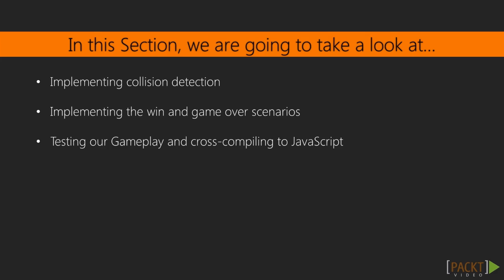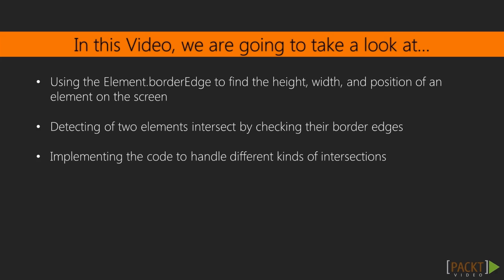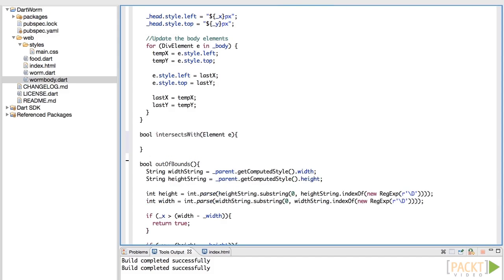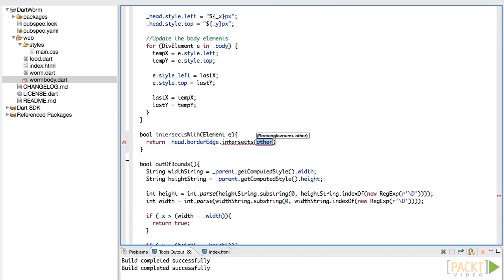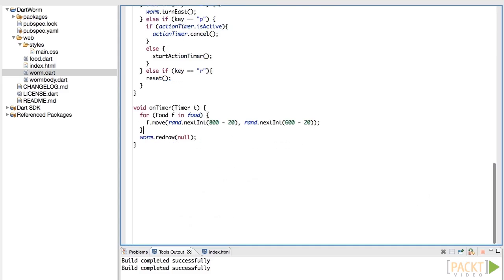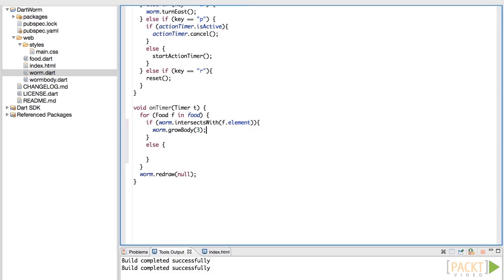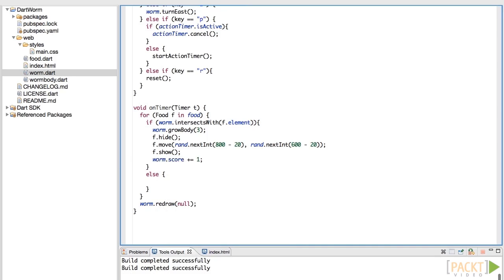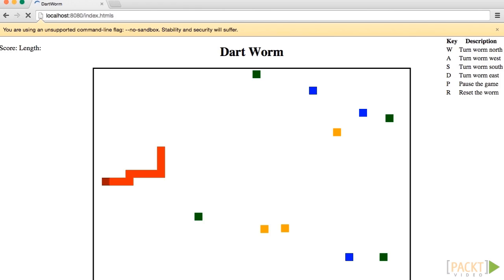Introducing Dart: Implementing Collision Detection | packtpub.com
So far, we have created the individual parts of the game and gotten them animated and under the control of the user. Now we must program the interactions between all the elements.
• In the Worm class, we are going to create some "intersection" methods that will check whether the worm intersects with any objects (or itself)
• Implement the intersectsWith(Element e) and intersectsWithItself() methods to find collisions
• Test these changes by making the worm grow if it intersects with food objects